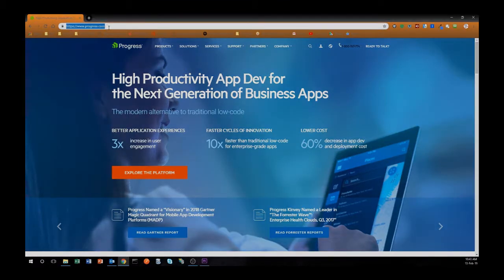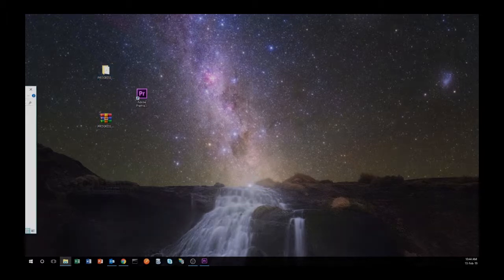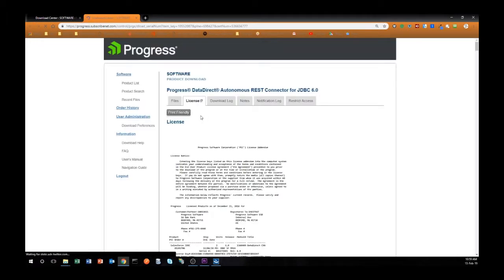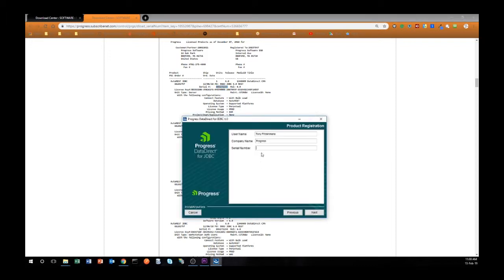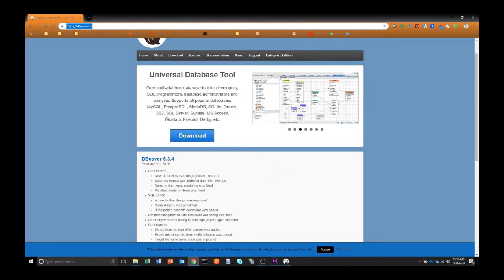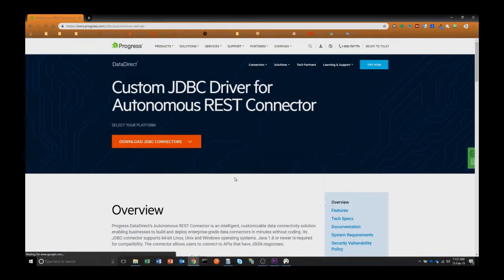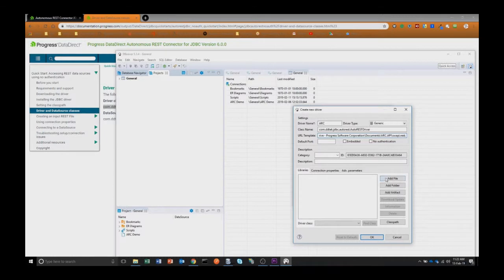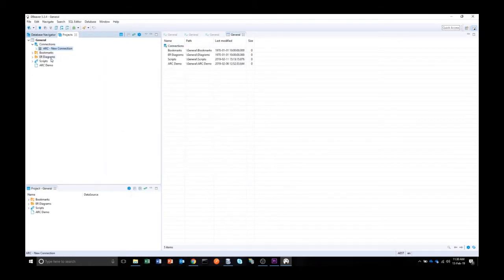Autonomous Rest Connector - Installing on Windows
Installing and configuring the Rest Connector demonstration on WINDOWS

In the first video of this 3-part series, join Tony Fitzsimmons from the ANZ Sales Engineering team  on a walk-about (because he's Australian obviously!) on how to install and configure the Autonomous Rest Connector on your local Windows machine. By the end of this video you will be ready to watch the third video (Setup Arch Demo) in the series which will prepare you to perform your first demonstration.